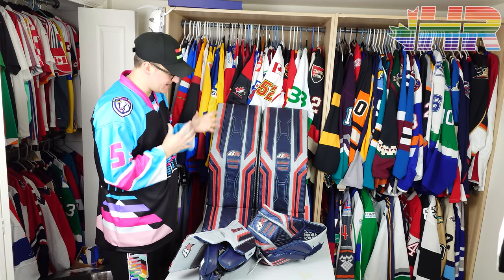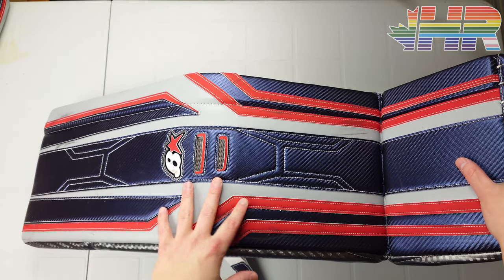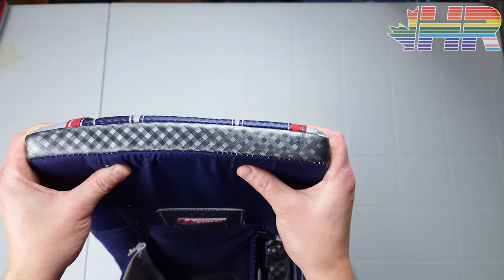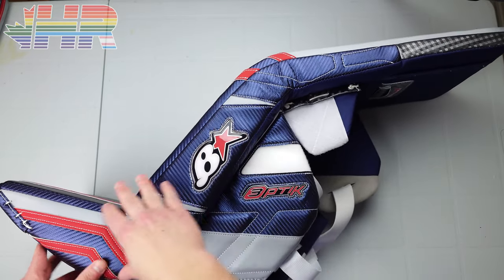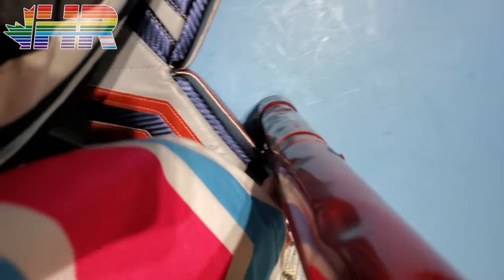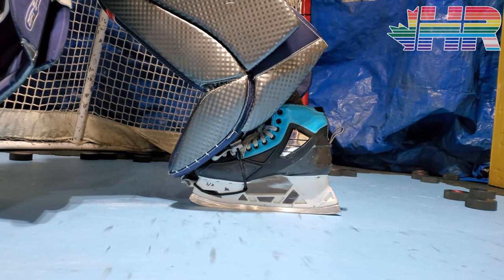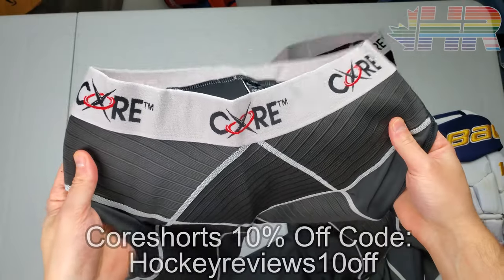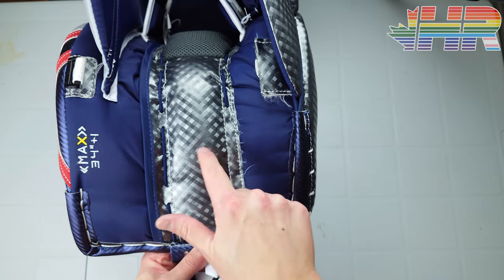The best stiff pad for a narrow butterfly! Brian's Optik 3 hockey goalie pad review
0:00 Review details & sizing details
2:00 Pad stiffness
3:15 Graphics & aesthetics
4:43 Pad face
5:38 25% off with Cutshield!
6:10 Rebounds
7:08 Thigh rise stiffness
8:18 Aggressive shape & narrow bflys
10:46 Outside edge design
11:35 Toes ties
13:51 Post integration
14:50 Boot details
16:49 On top of skate boot design
18:28 Sliding edge
20:01 Knee & calf wing interference
22:01 Sliding
24:27 Leg channel & strapping
31:25 Knee strapping complaint
33:09 Strapping affects sizing
34:32 Traditional knee block
36:52 Inner thigh design
37:28 RVH, pad seal, stability, & torsional flex
39:45 Iconik & Optik too similar?
41:12 Custom flex options
42:29 Weight & balance
44:15 Conclusion

Equipment Used:
Pads: Brian's Optik 3
Camera: GoPro Hero 7 Black, Sony Xperia 1V
Microphone: Robe Videomic GO